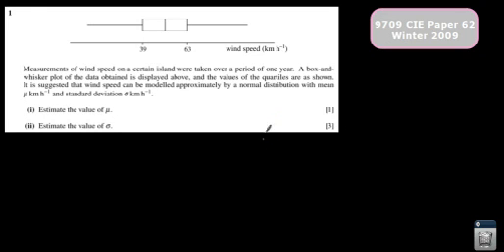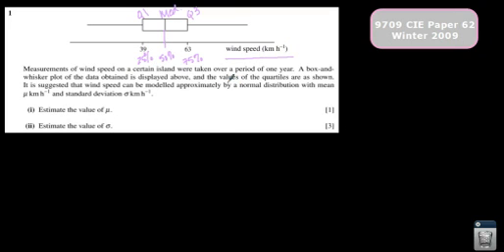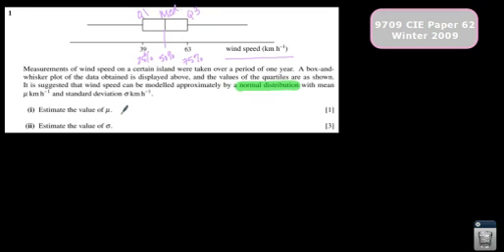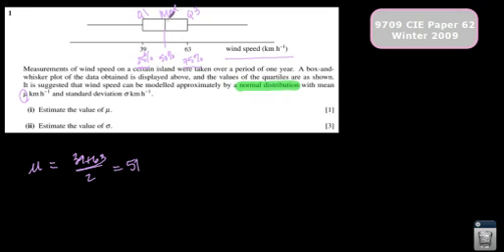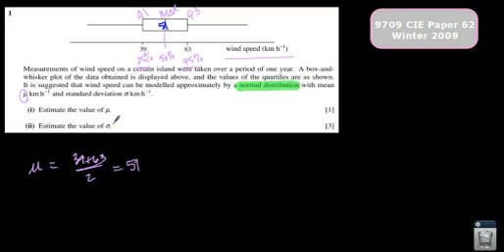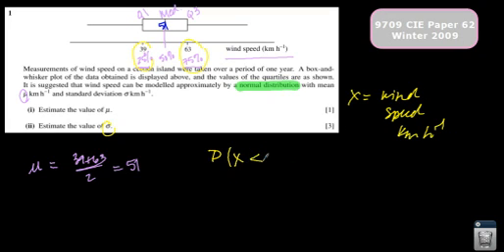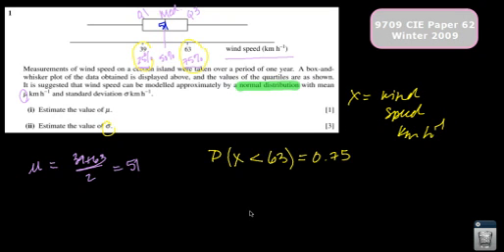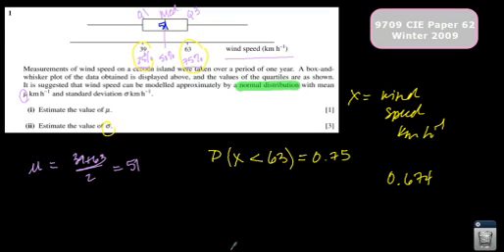Box-and-Whisker Plot & Normal Distribution.wmv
Worked Solution:
CIE 9709 Winter 2009 Paper 62